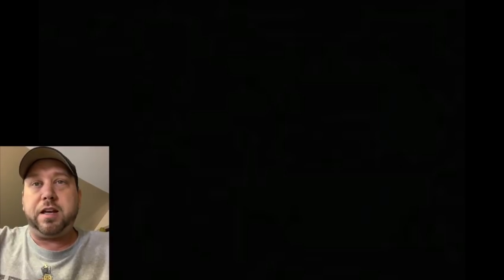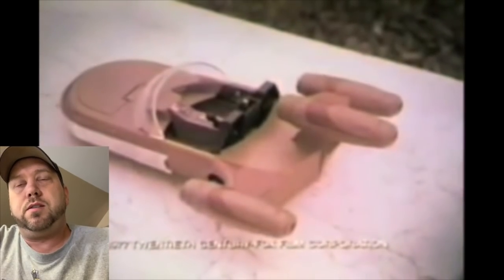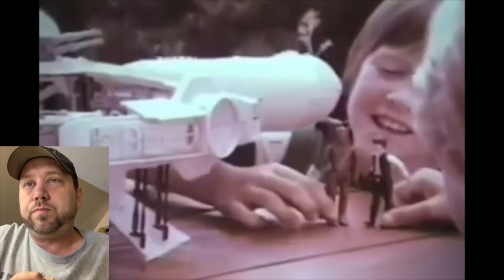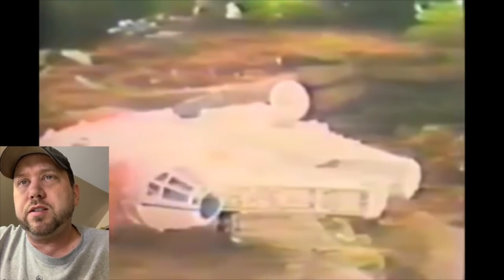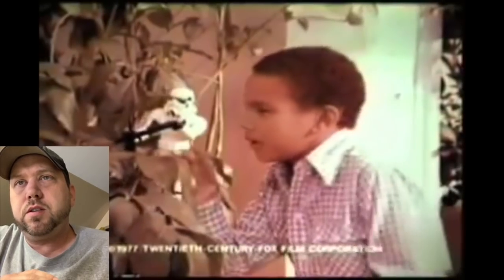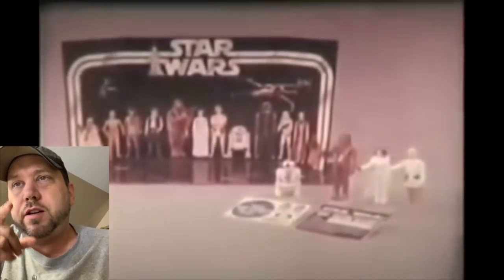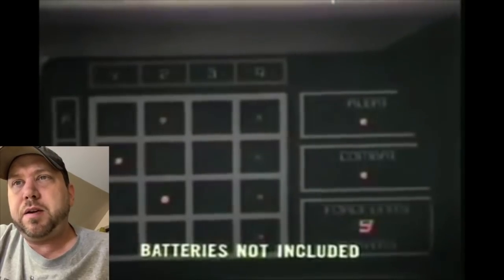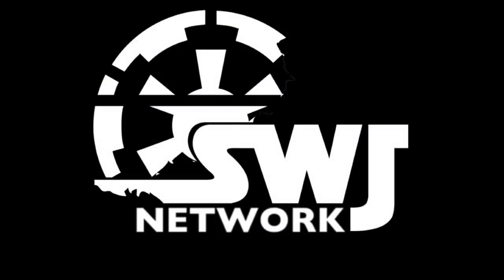Reaction to Vintage Star Wars Action Figure Commercials